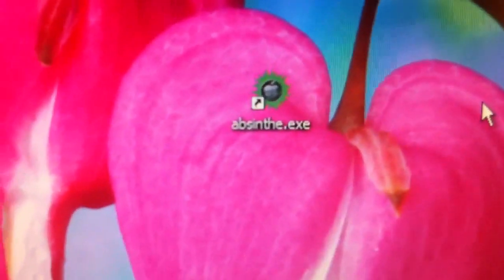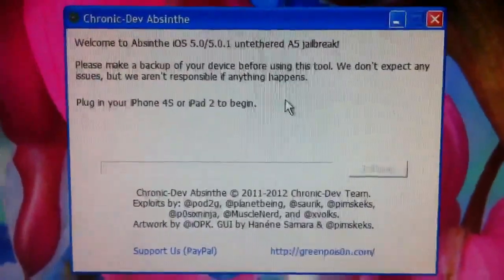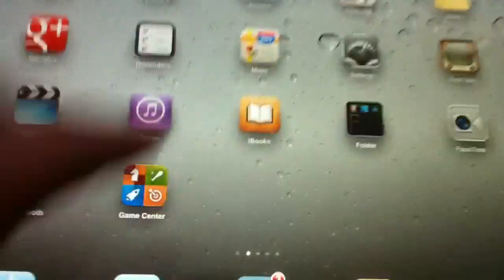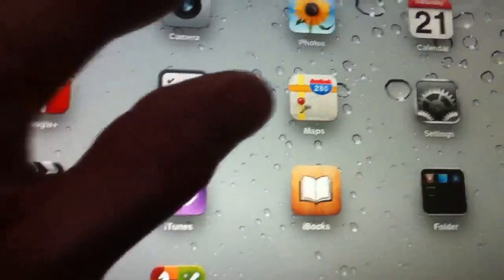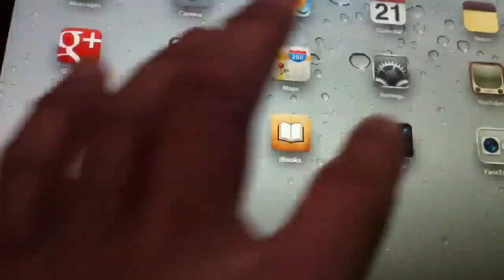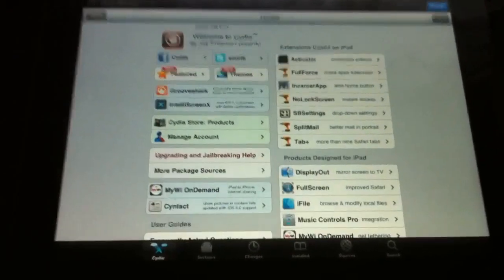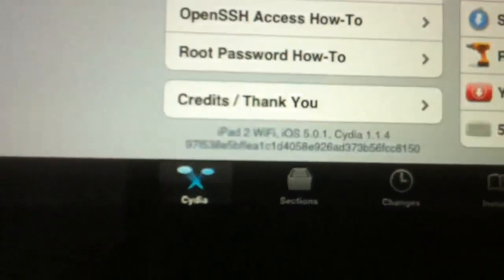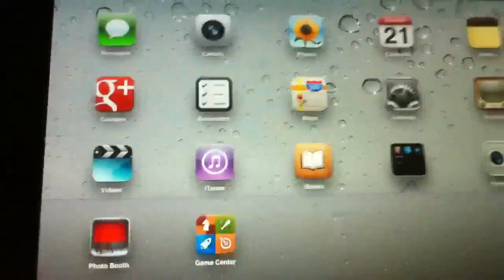( LINK ) NEW ABSINTHE 0.2 FOR WINDOWS A 5 JAILBREAK GREENPOIS0N IPAD 2 IPHONE 4S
A5 JAILBREAK IPAD 2 IPHONE 4S works just like the mac version!